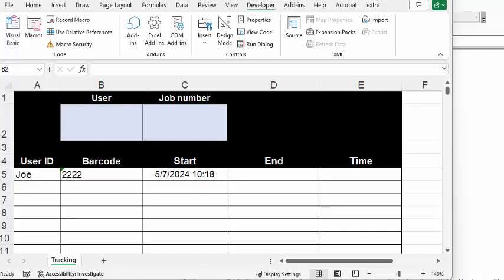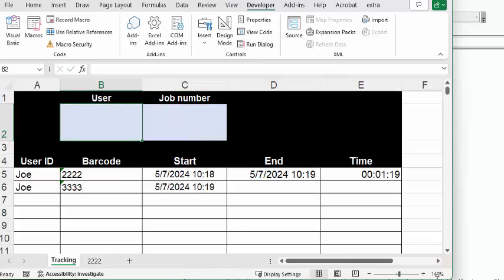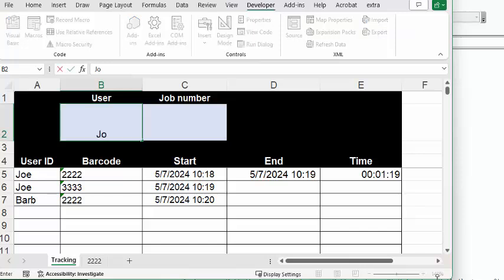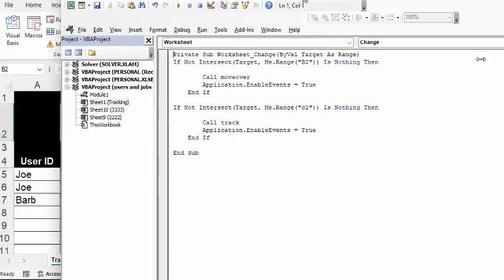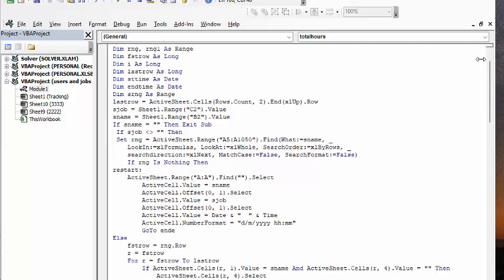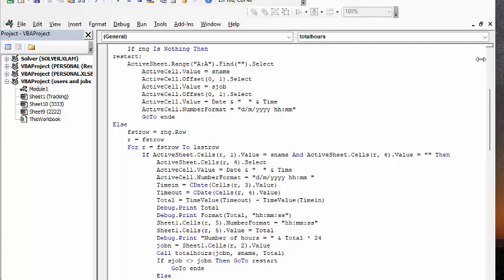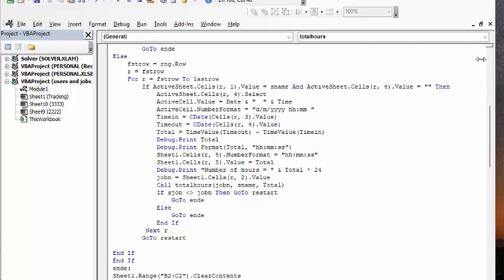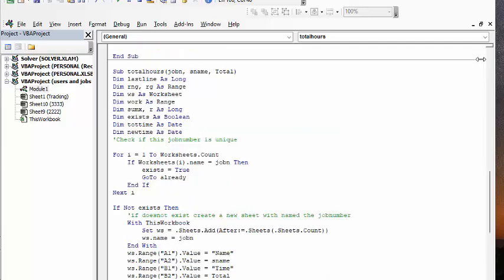Track people and hours for jobs with barcodes in Excel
Track people and hours for jobs with barcodes in Excel.  Free templates and templates  with code are available for purchase for $50 USD

Sub track()
Dim sname, sjob As String
Dim jobn As String
Dim rng, rng1 As Range
Dim fstrow As Long
Dim i As Long
Dim lastrow As Long
Dim sttime As Date
Dim endtime As Date
Dim srng As Range
lastrow = ActiveSheet.Cells(Rows.Count, 2).End(xlUp).Row
sjob = Sheet1.Range("C2").Value
sname = Sheet1.Range("B2").Value
If sname = "" Then Exit Sub
 If sjob does not equal "" Then
 Set rng = ActiveSheet.Range("A5:A1050").Find(What:=sname, _
restart:
    ActiveSheet.Range("A:A").Find("").Select
        ActiveCell.Value = sname
        ActiveCell.Offset(0, 1).Select
        ActiveCell.Value = sjob
        ActiveCell.Offset(0, 1).Select
        ActiveCell.Value = Date & "  " & Time
        ActiveCell.NumberFormat = "d/m/yyyy hh:mm"
        GoTo ende
Else
    fstrow = rng.Row
    r = fstrow
    For r = fstrow To lastrow
        If ActiveSheet.Cells(r, 1).Value = sname And ActiveSheet.Cells(r, 4).Value = "" Then
            ActiveSheet.Cells(r, 4).Select
            ActiveCell.Value = Date & "  " & Time
            ActiveCell.NumberFormat = "d/m/yyyy hh:mm "
            Timein = CDate(Cells(r, 3).Value)
            Timeout = CDate(Cells(r, 4).Value)
            Total = TimeValue(Timeout) - TimeValue(Timein)
            Debug.Print Total
            Debug.Print Format(Total, "hh:mm:ss")
            Sheet1.Cells(r, 5).NumberFormat = "hh:mm:ss"
            Sheet1.Cells(r, 5).Value = Total
            Debug.Print "Number of hours = " & Total * 24
            jobn = Sheet1.Cells(r, 2).Value
            Call totalhours(jobn, sname, Total)
            If sjob does not equal jobn Then GoTo restart
                GoTo ende
            Else
                GoTo ende
            End If
         Next r
        GoTo restart

End If
End If
ende:
Sheet1.Range("B2:C2").ClearContents
Sheet1.Range("B2").Activate
Exit Sub
End Sub

Sub totalhours(jobn, sname, Total)
Dim lastline As Long
Dim rng, rg As Range
Dim ws As Worksheet
Dim work As Range
Dim sumx, r As Long
Dim exists As Boolean
Dim tottime As Date
Dim newtime As Date
'Check if this jobnumber is unique

For i = 1 To Worksheets.Count
    If Worksheets(i).name = jobn Then
        exists = True
        GoTo already
    End If
Next i
If Not exists Then
    'if doesnot exist create a new sheet with named the jobnumber
    With ThisWorkbook
        Set ws = .Sheets.Add(After:=.Sheets(.Sheets.Count))
        ws.name = jobn
    End With
    ws.Range("A1").Value = "Name"
    ws.Range("A2").Value = sname
    ws.Range("B1").Value = "Time"
    ws.Range("B2").Value = Total
    ws.Range("B2").NumberFormat = "hh:mm:ss"
    ws.Range("C1").Value = "Total time"
    ws.Range("C2").Value = Total
    ws.Range("C2").NumberFormat = "hh:mm:ss"
    GoTo ende
End If
already:
    lastrow = Sheets(jobn).Cells(Rows.Count, 2).End(xlUp).Row + 1
    Set ws = ActiveWorkbook.Sheets(jobn)
    ws.Cells(lastrow, 1).Value = sname
    ws.Cells(lastrow, 2).Value = Total
    ws.Cells(lastrow, 2).NumberFormat = "hh:mm:ss"
    ws.Cells(lastrow, 3).Value = ws.Cells(lastrow, 2).Value + ws.Cells(lastrow, 3).Offset(-1, 0).Value
    ws.Cells(lastrow, 3).NumberFormat = "hh:mm:ss"
 ende:
Sheet1.Activate
Sheet1.Range("B2").Select
End Sub